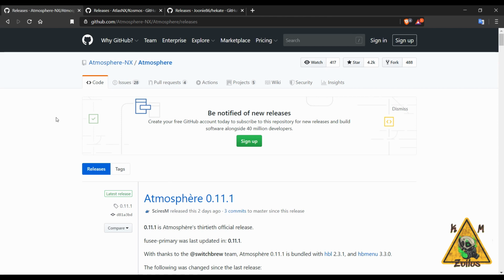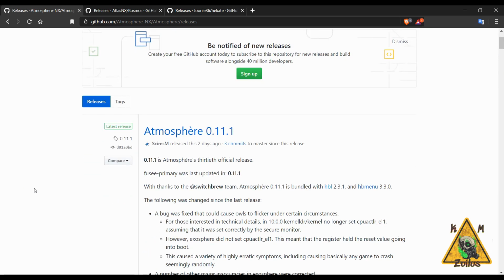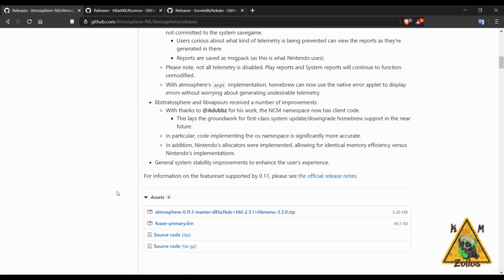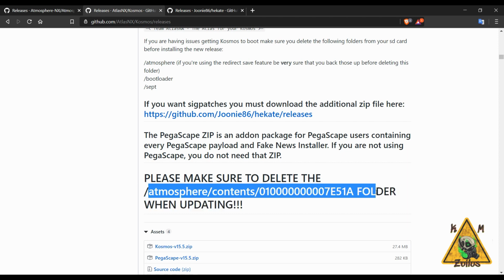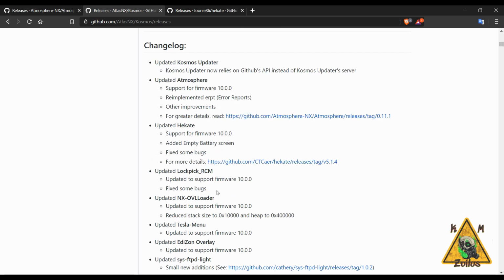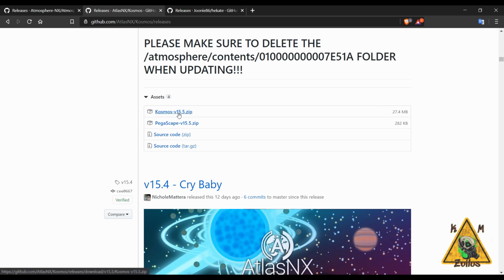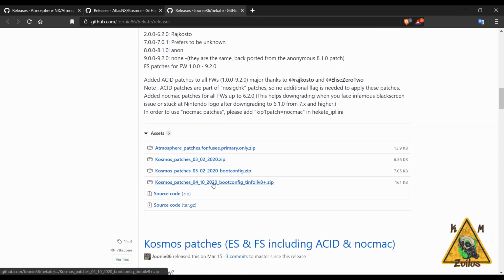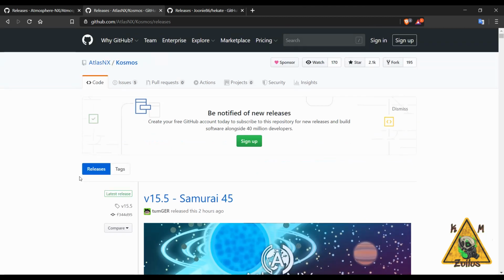Switch PSA - Kosmos v15.5 and Atmosphere v11.1 released for 10.0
for modded switches only!

Attention

Kosmos is now gone! the team has disbanded :(

I explain in some detail what happened, may have happened and what maybe to do next: